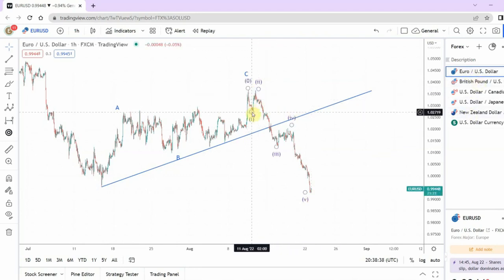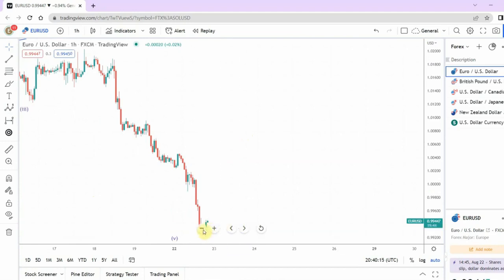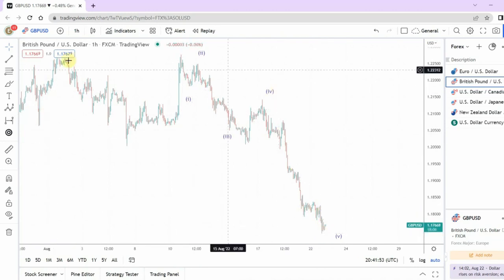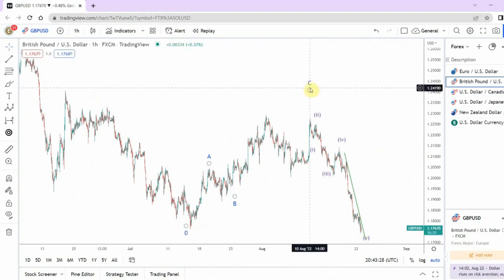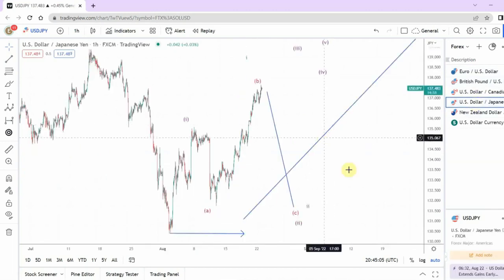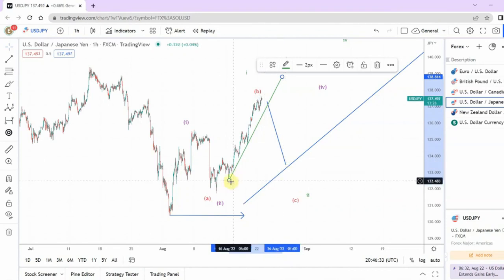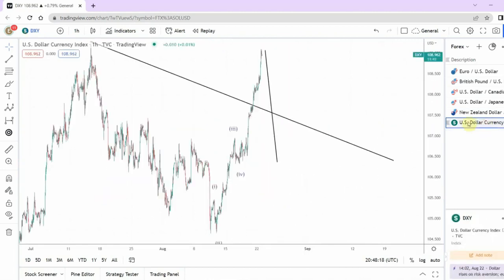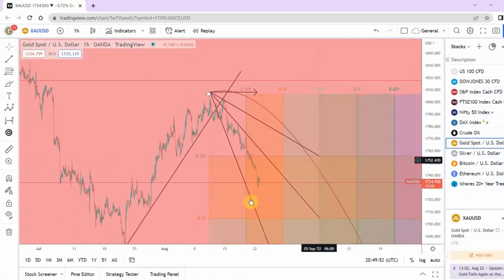Analysis of Forex, GBPUSD, EURUSD, USDCAD, USDJPY, NZDUSD Forex Hunter | SMC | PVG | Price action